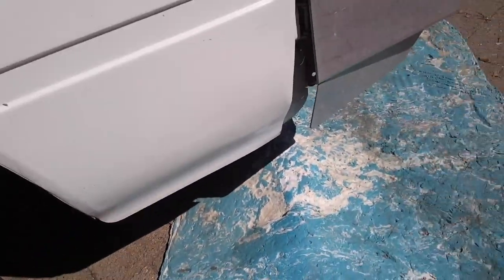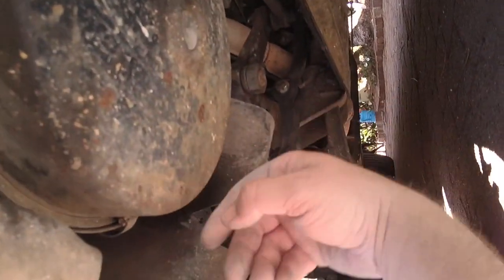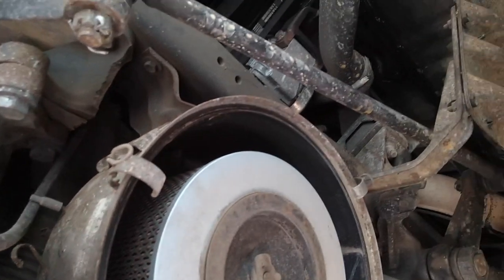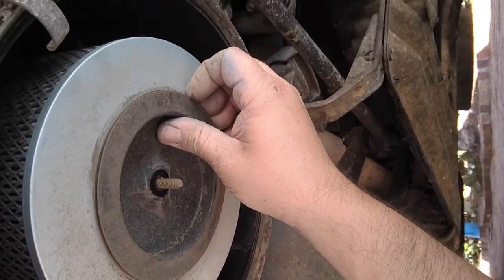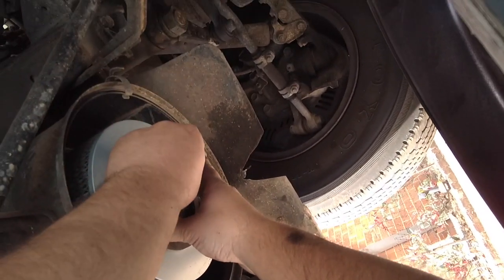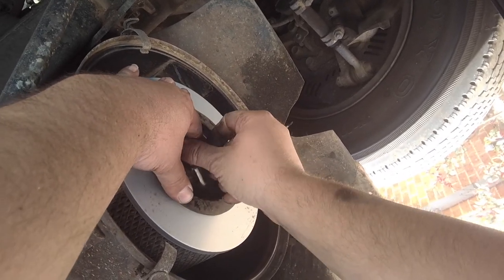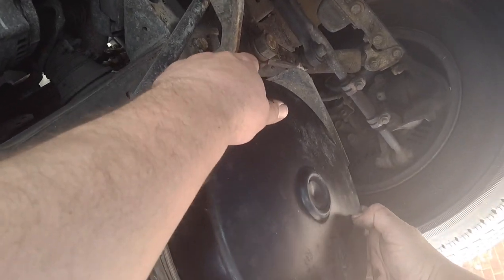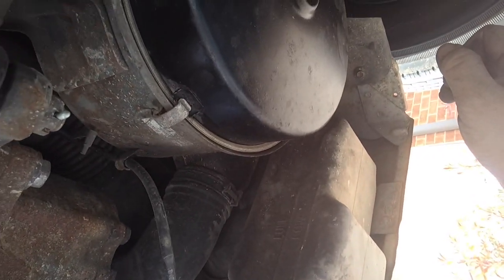Toyota Coaster Air filter change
How to change the air filter on Toyota Coaster HBZ50, this is a simple and easy task that most people can do, the filter is cheap and it only takes about 15 min to replace, If you have any comments to add please add them below